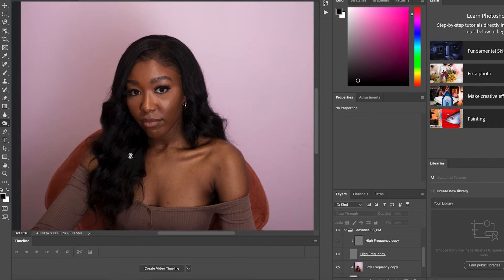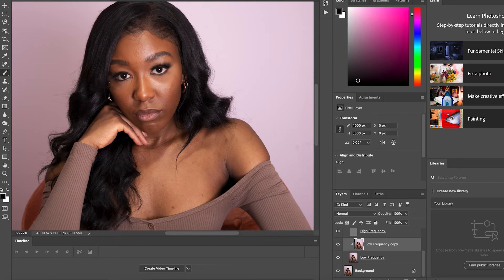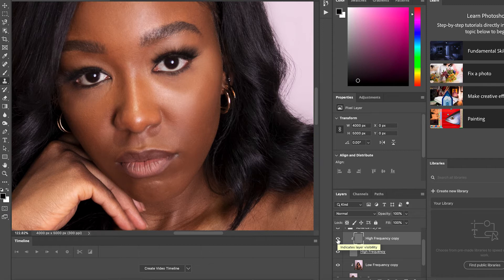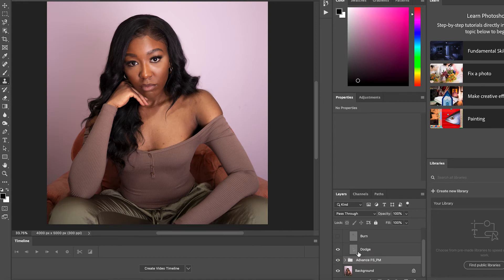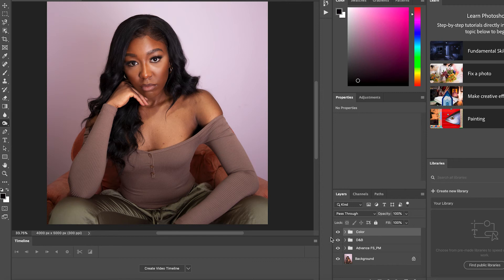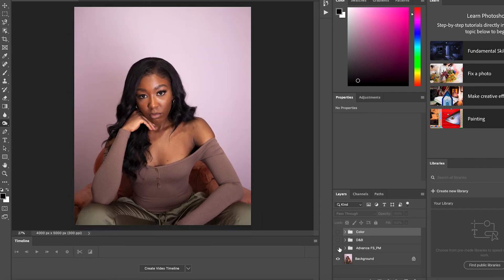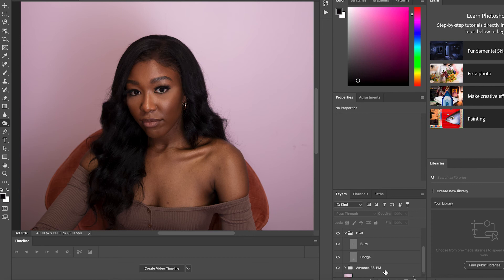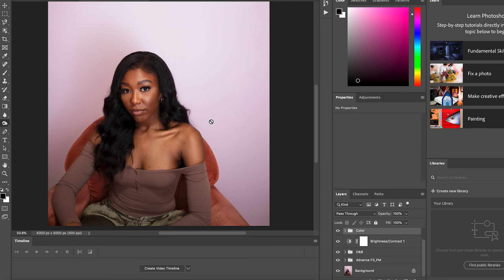How I Edit My Instagram Photos on Photoshop | Editing My Instagram Pictures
Hey beautiful people! This is a How I Edit My Instagram Photos on Photoshop | Editing My Instagram Pictures video. This How I Edit My Instagram Photos on Photoshop | Editing My Instagram Pictures video shows how I edit the photos I take for instagram!

What I Use To Film